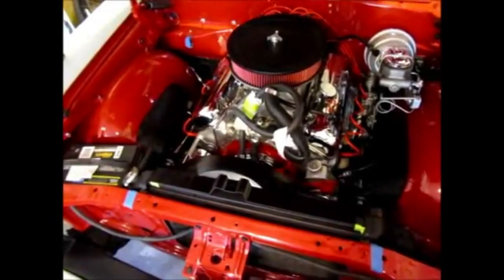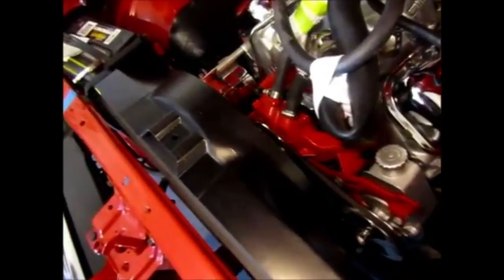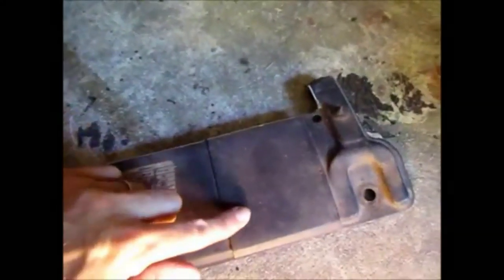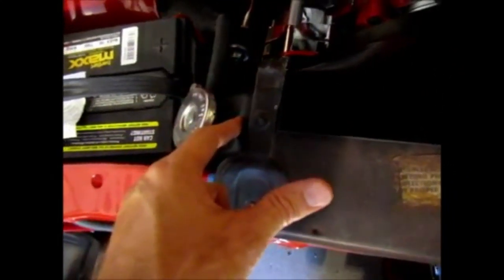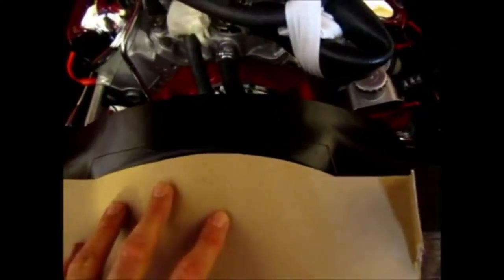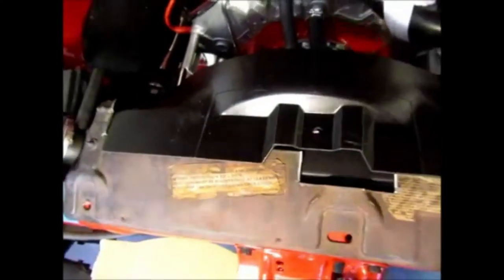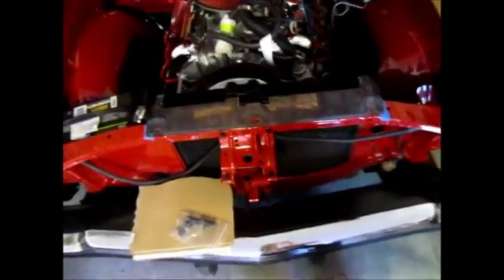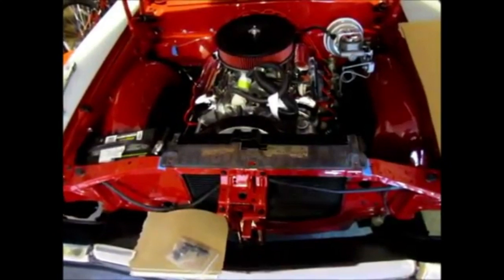74 Chevy Nova Update - Custom Radiator Support Panel -1- The Plan Ep 64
I bought a 67-69 Camaro Radiator Shroud and now have the task of making a custom support panel.

Steve F.